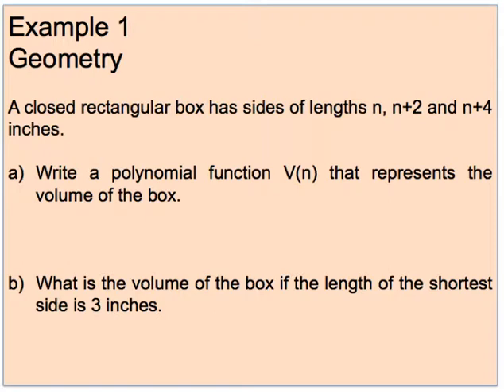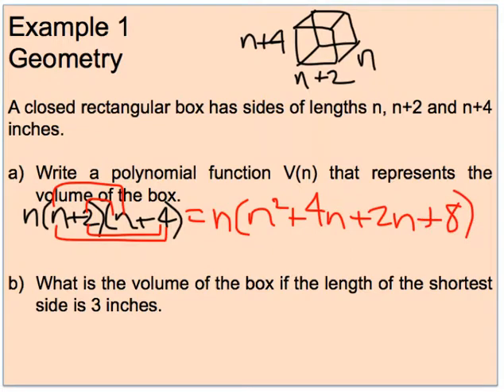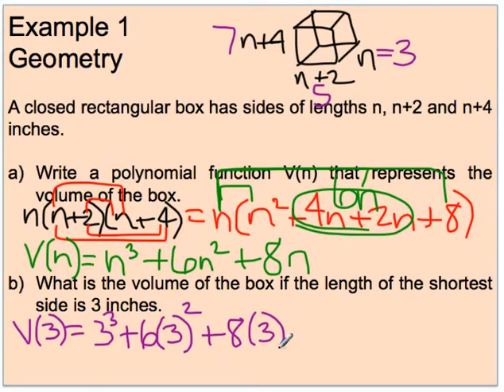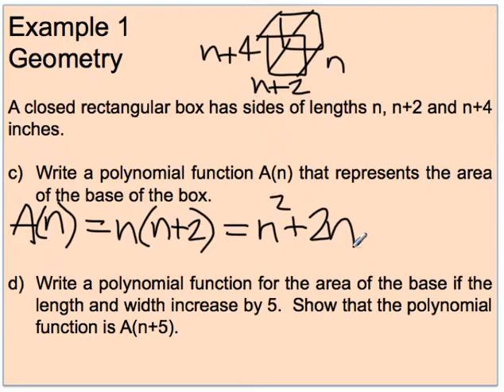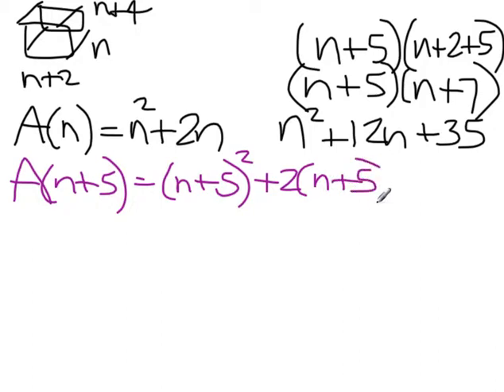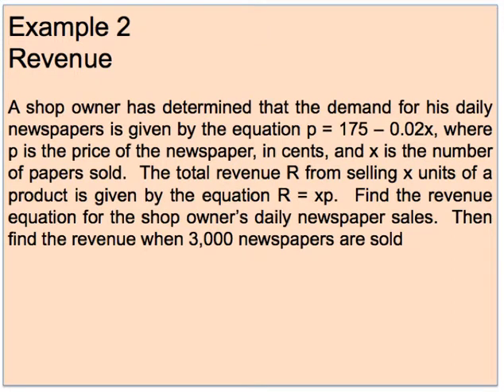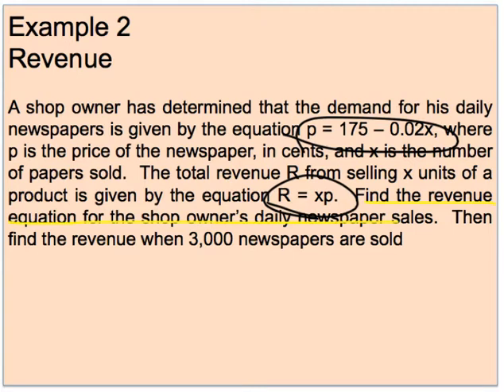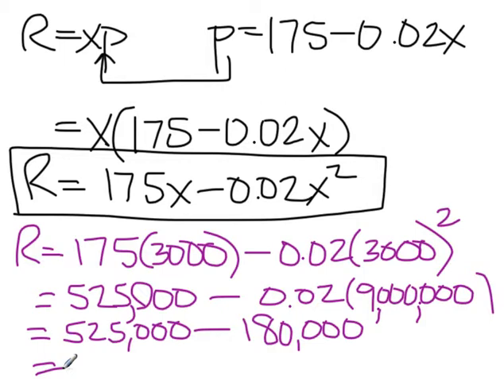Section 5.3 Part 3.mp4